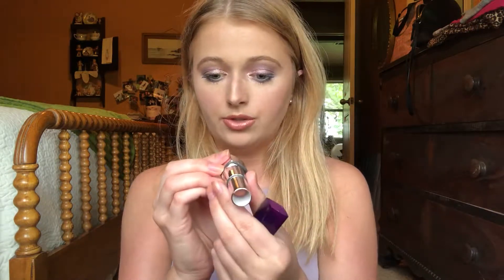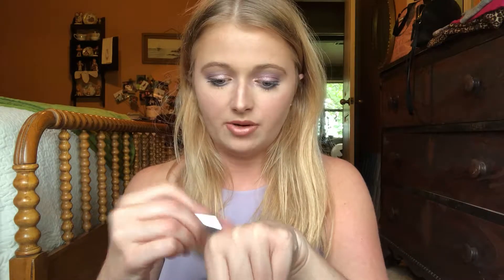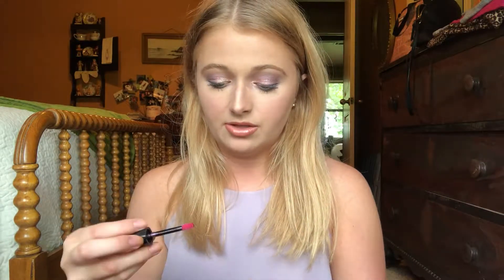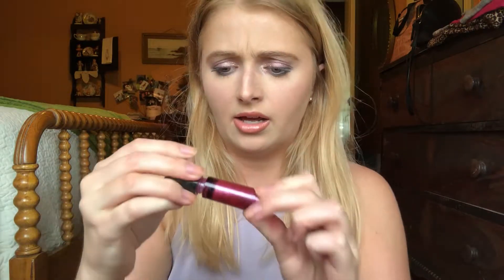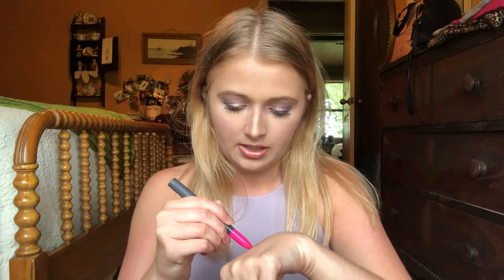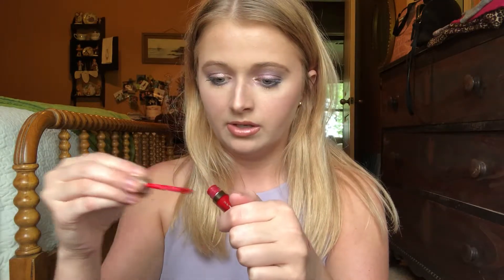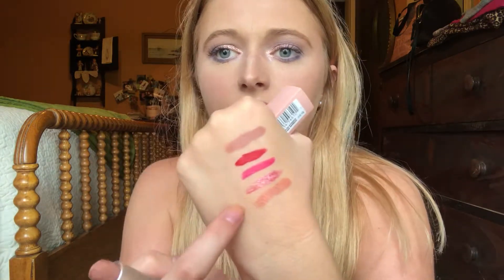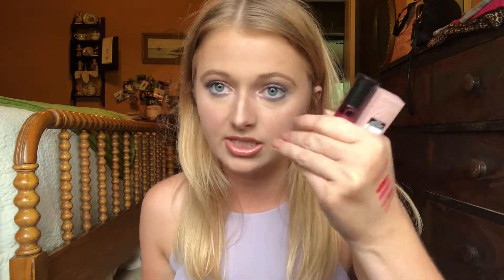Lipstick Roulette #2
One application = one use